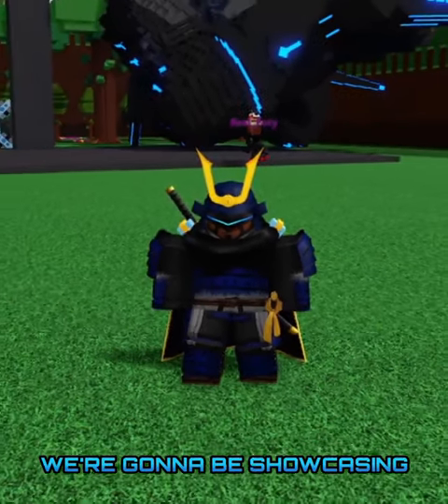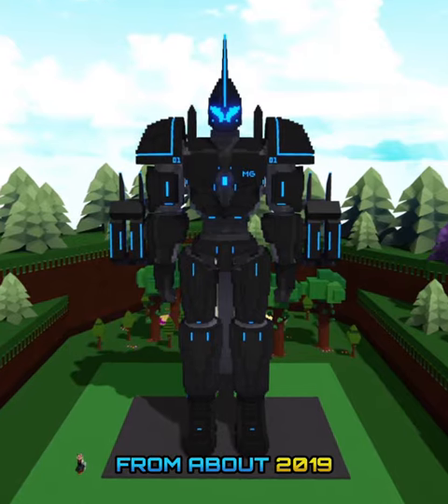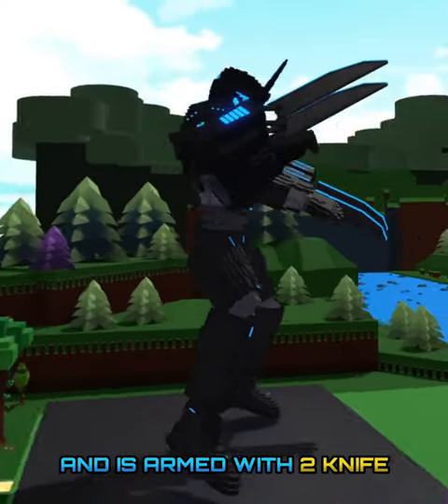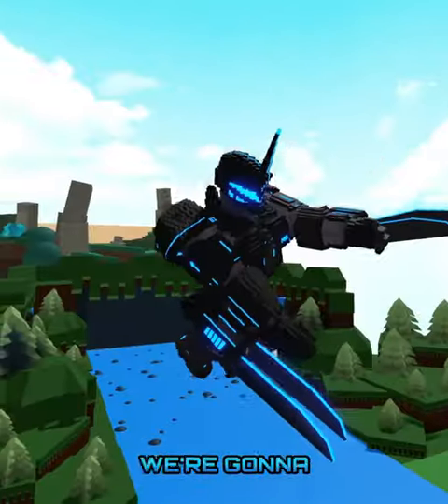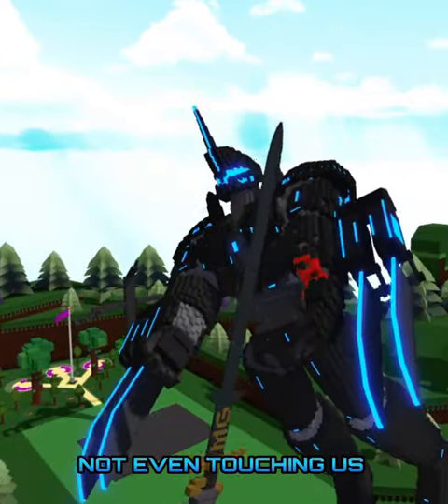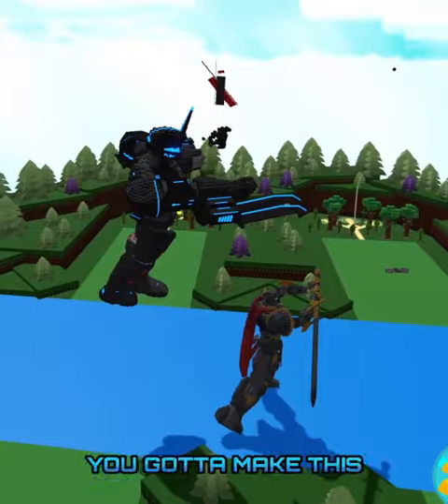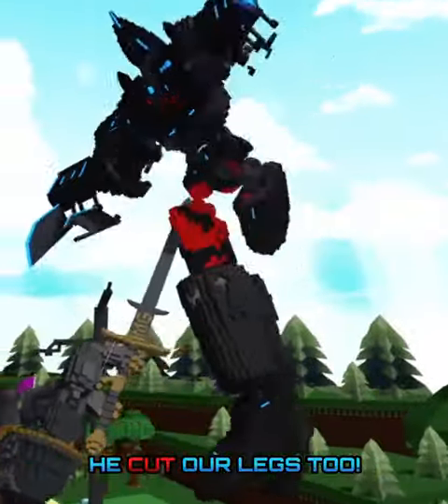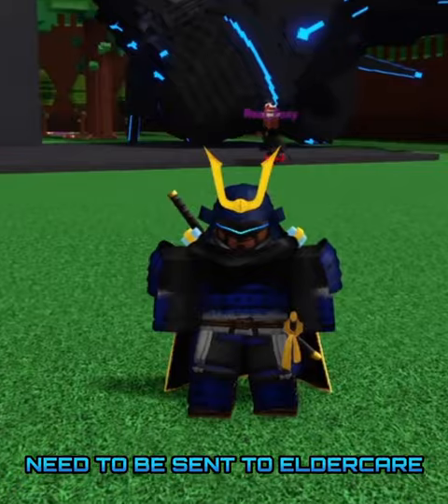PROMETHEUS MECH SHOWCASE (Roblox Build a Boat)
Prometheus by @thefoxwithinsufferabletrau3751
What is Mech Gang?
Mech Gang, otherwise known as MG is a Roblox Group that started off with a bunch of friends in a DM. Through the hard work of our Youtube team, we provide any visitors of our channel entertaining content. Here, we showcase our own EPIC builds as well as other AMAZING builds by professional builders. We also regularly post building tutorials, livestream our builds, as well as post funny memes.